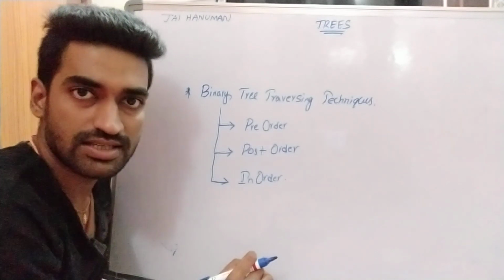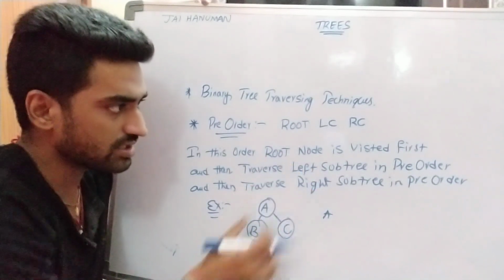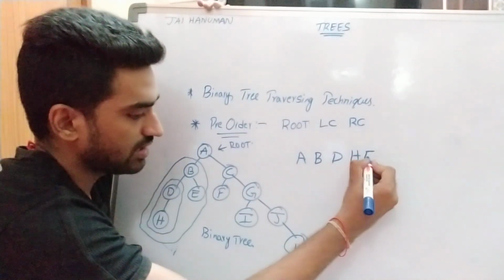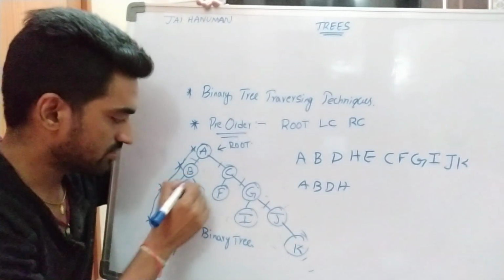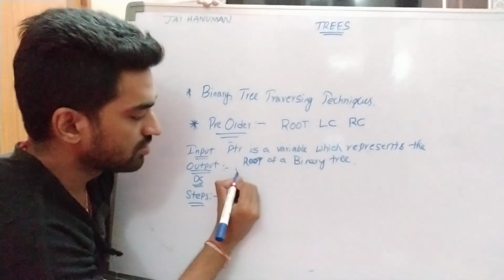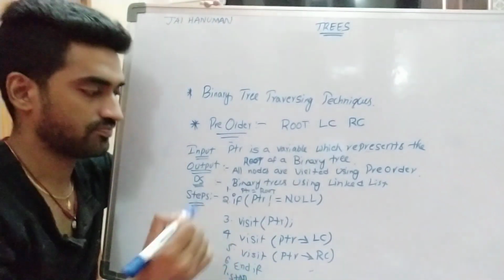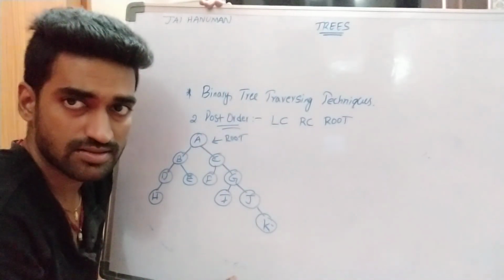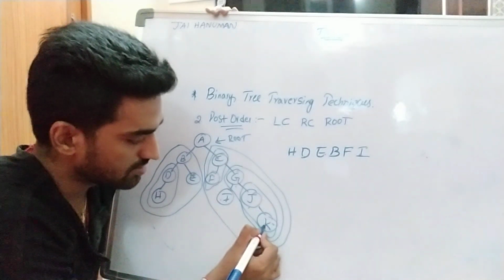Binary Tree Traversing Techniques Part-1